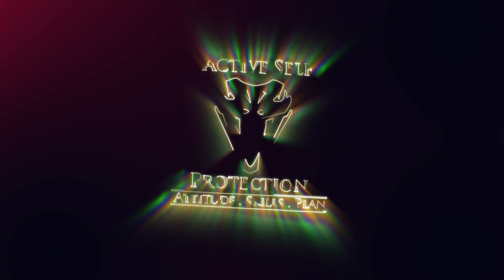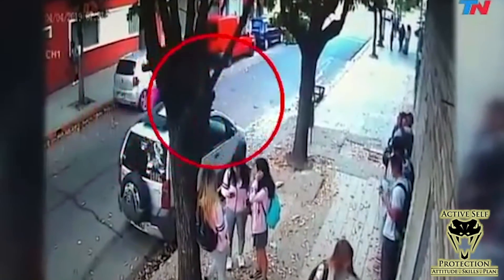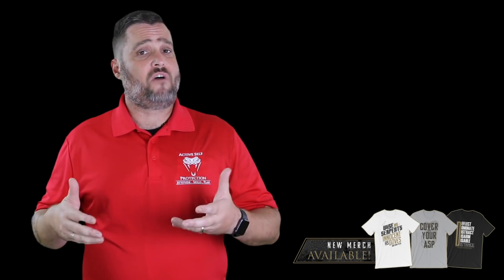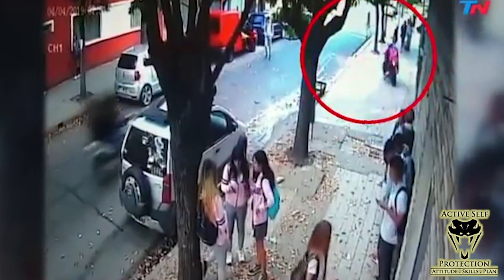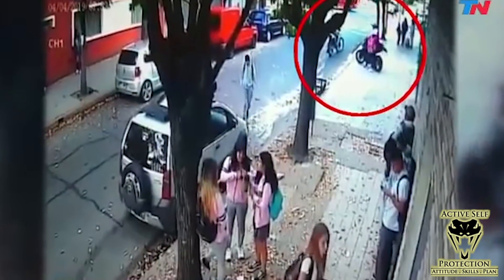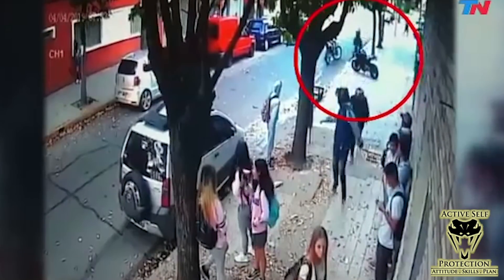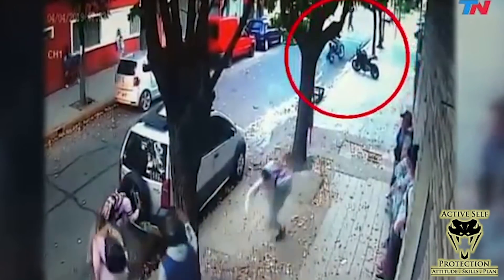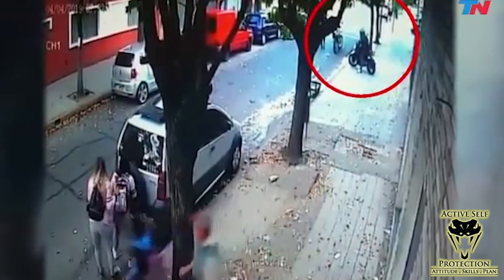Argentinian Father And Daughter Moto-Robbed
Please thank MantisX for bringing us today’s video of Argentinian Father And Daughter Moto-Robbed! I seriously DO use the system in my own dry fire training and with students on the range and you can get one

Need a Quality Holster? Here are a few that we recommend:
Full Kydex

If you value what we do at ASP, would you consider becoming an ASP Patron Member to support the work it takes to make the narrated videos like Argentinian Father And Daughter Moto-Robbed? gives the details and benefits.